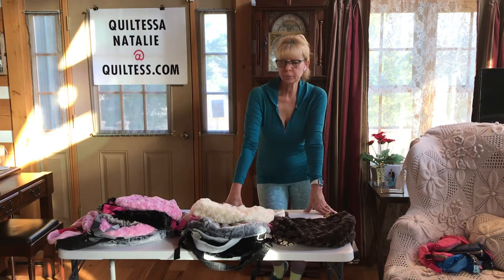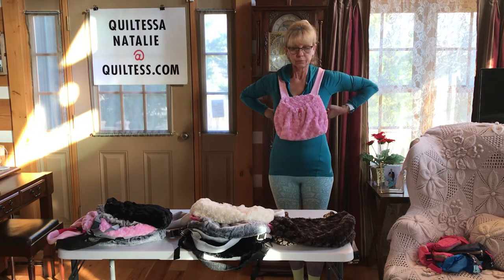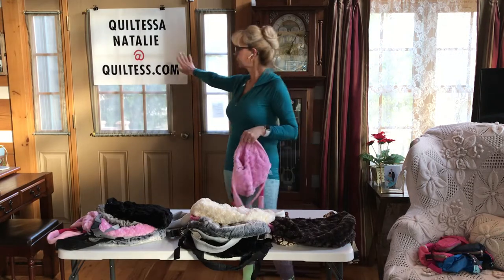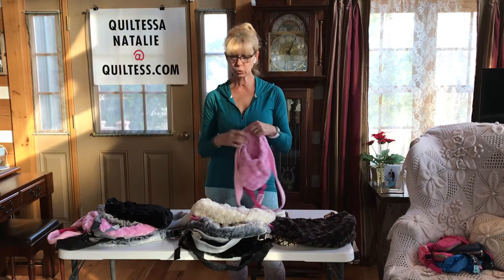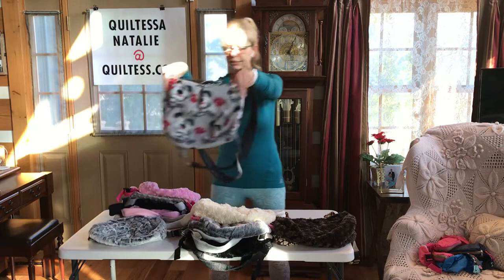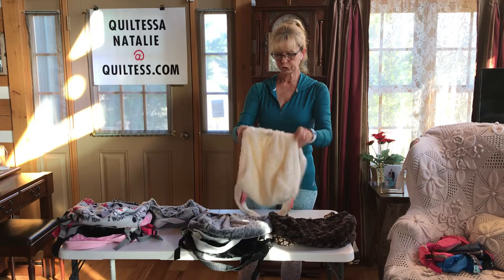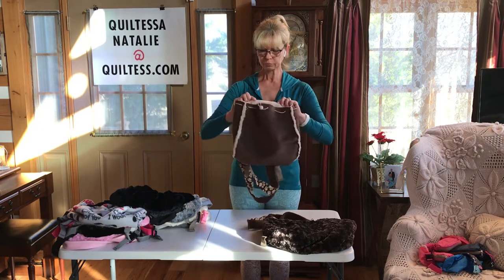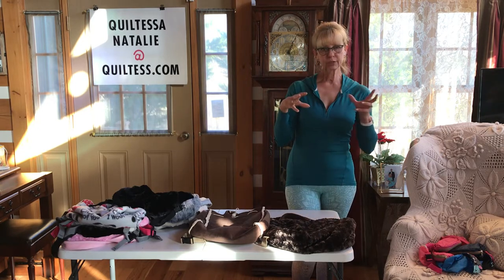Pet carriers made of fur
Pet carriers designed and made by QuiltessaNatalie
Pattern and ready carriers in my Quiltess.com store, QuiltessaNatalie.com shop and Etsyshop Quiltessence.